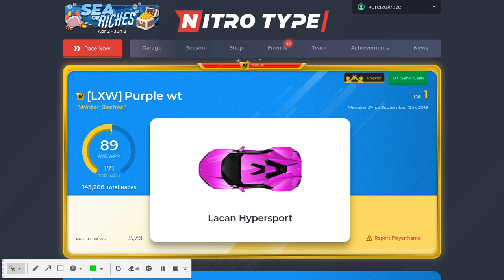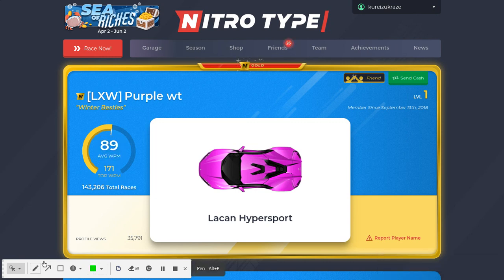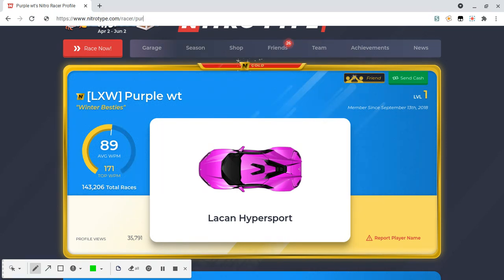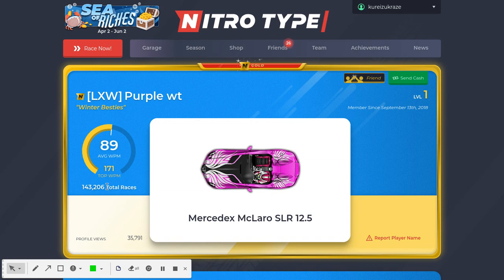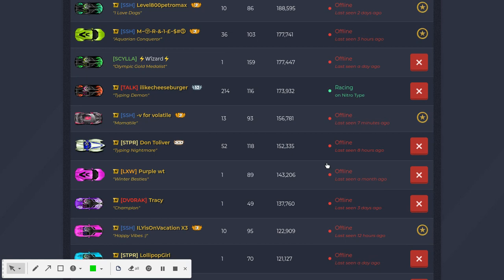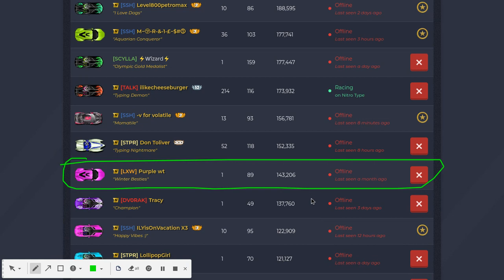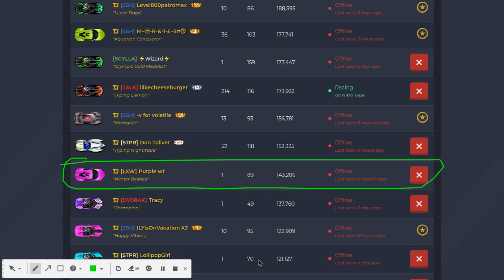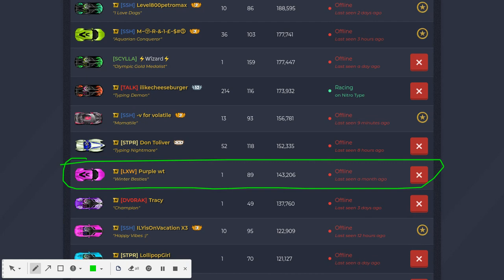PurpleWT Got Unbanned On Nitro Type!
About Me: Hello! I am a Nitro Type player who will be uploading Nitro Type content to this channel. There will be lots of videos and playlists coming your way! Content on this channel will be the following - NT car reviews, NT season and event racing, NT session racing, and more! I hope you enjoy, see you around!